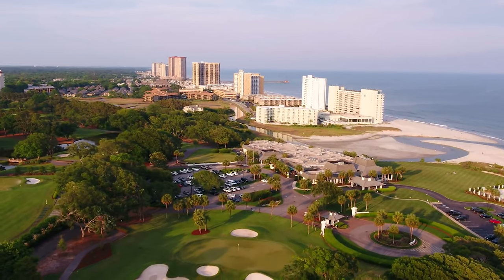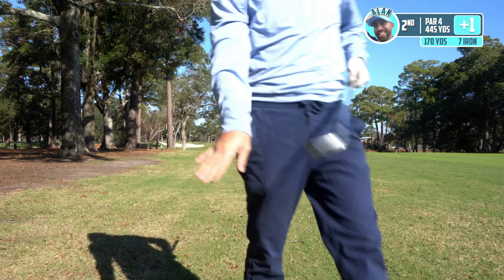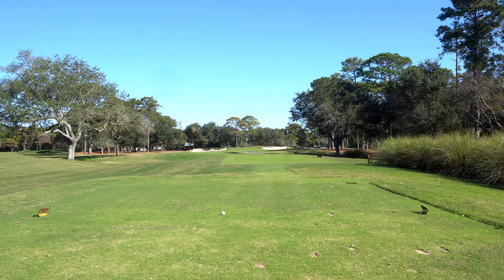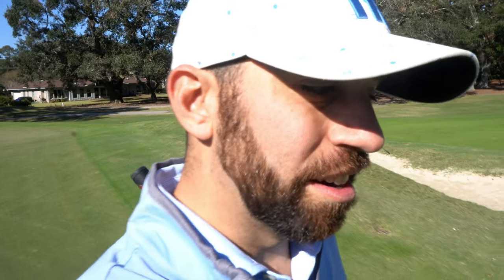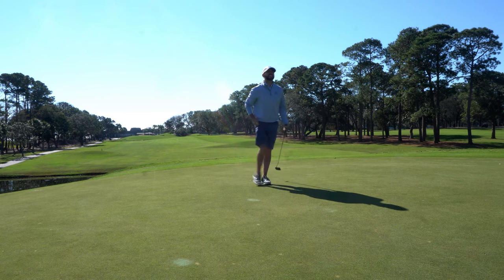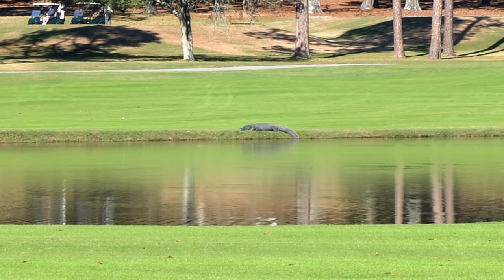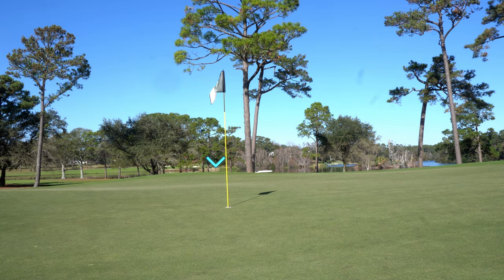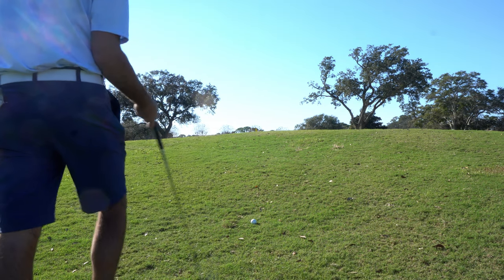AVERAGE GOLFER vs The BEST Golf Course in Myrtle Beach | Dunes Golf and Beach Club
This is without a doubt the BEST golf course in Myrtle Beach and today this Perfectly Average Golfer tries to break 90 from the TIPS at this MUST PLAY COURSE!